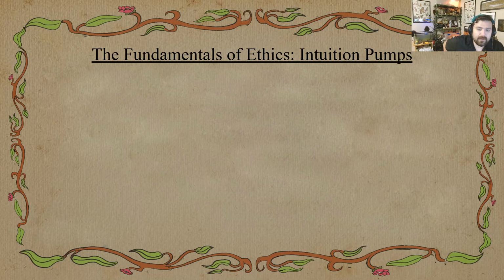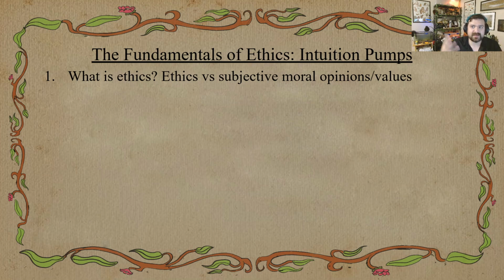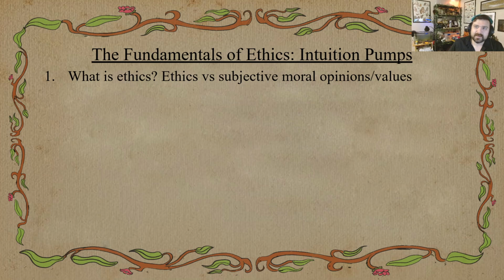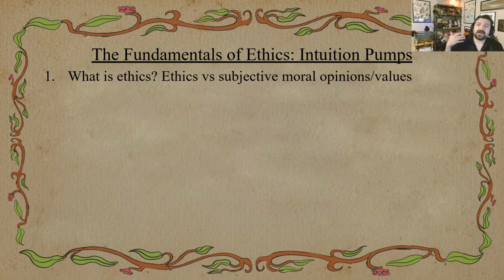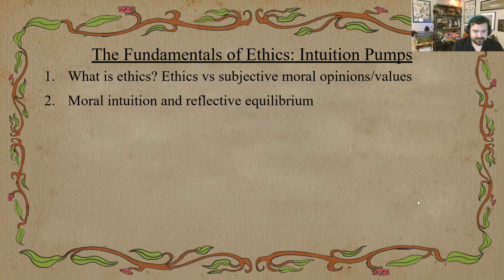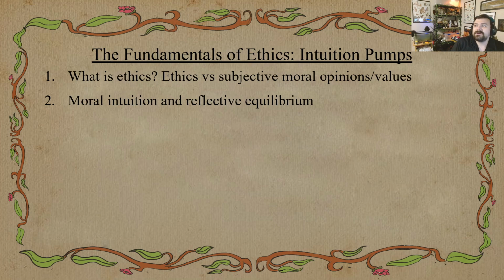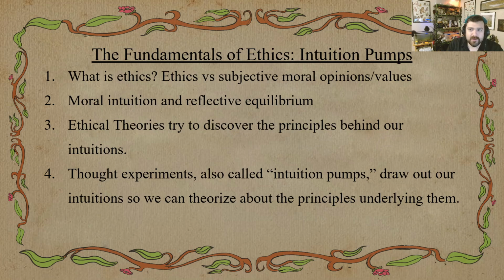How is Ethics Done? Intuition, Case Studies, and Theories/Frameworks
In this video I cover the basics of ethics--how, roughly, modern ethics is done, the role of moral intuition, and ethical theories as trying to make sense of our moral intuitions.